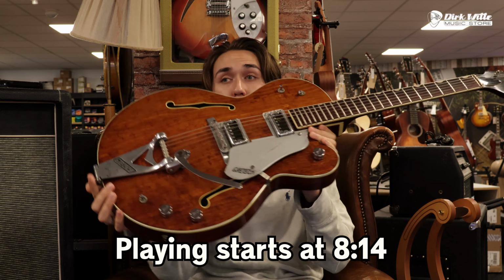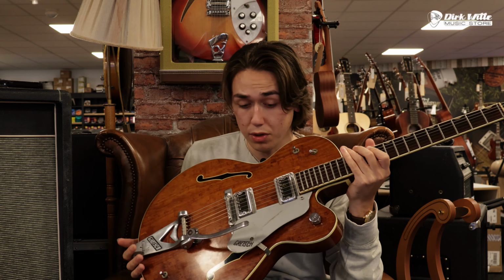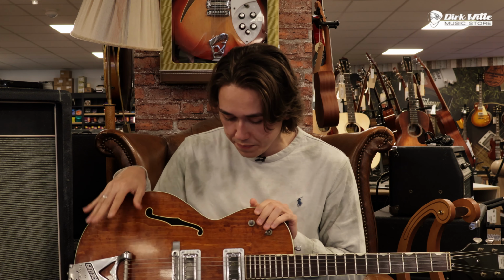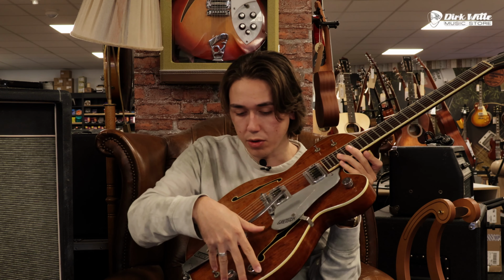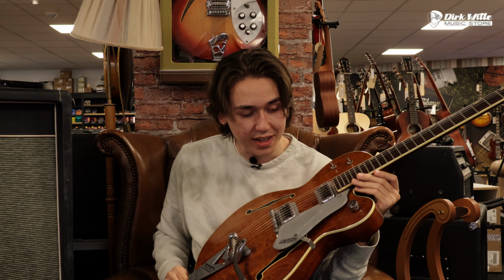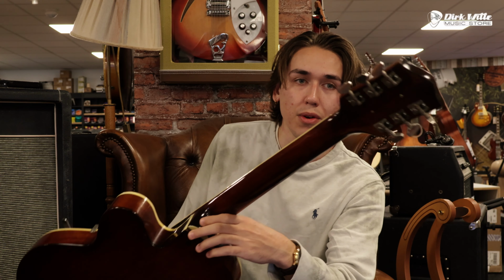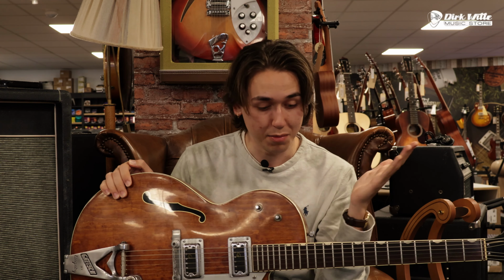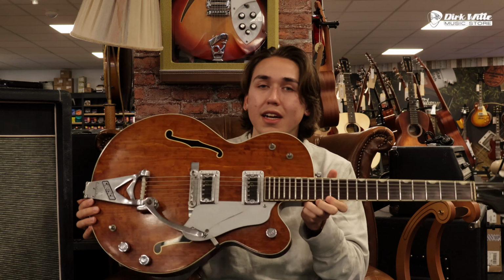Dirk Witte | 1964 Gretsch 6119 Chet Atkins Tennessean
If the guitar is sold then try checking our website and/or Reverb shop, it may be back in stock.

Recording equipment used:
Canos EOS R50 camera
Shure Beta 57A dynamic microphone
Mackie 402-VLZ3 mic/line mixer